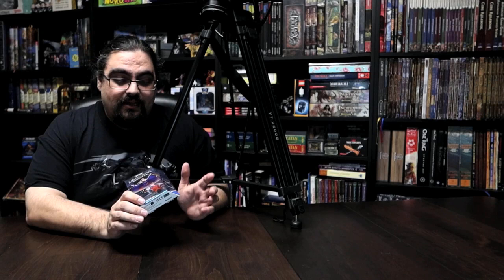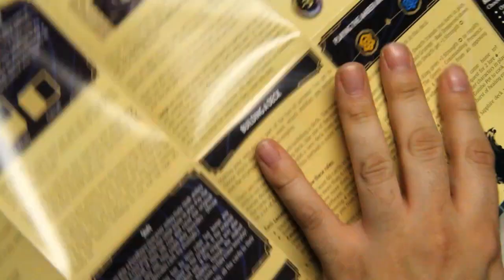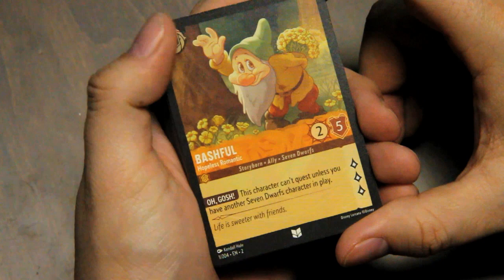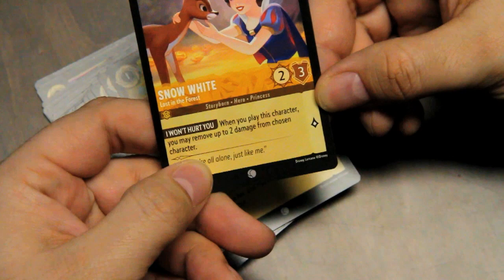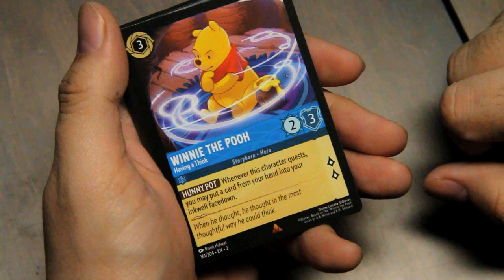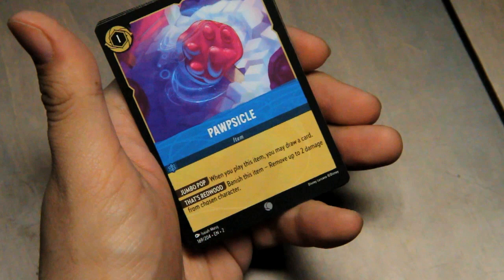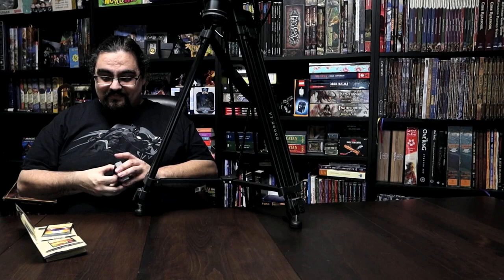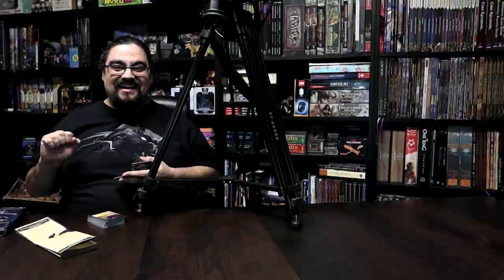Disney Lorcana Rise of the Floodborn Amber & Sapphire Starter Deck Unboxing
I open up the Amber & Sapphire Starter Deck for Disney Lorcana by Ravensburger.

I got a third Disney Lorcana deck, which is exciting as I've had some opportunities to play at this point. This is the Amber & Sapphire starter deck from Rise of the Floodborn, the second set of the game since the first set is still difficult to get a hold of.

Purchase the Rise of the Floodborn Amber & Sapphire Starter Deck

00:00 Introduction
01:09 Packaging & inserts
02:56 The Deck
10:43 Booster Pack
14:28 Conclusion